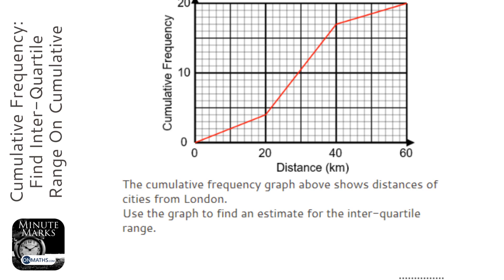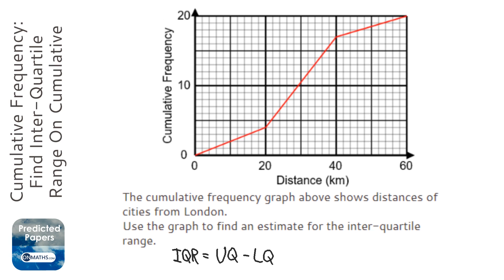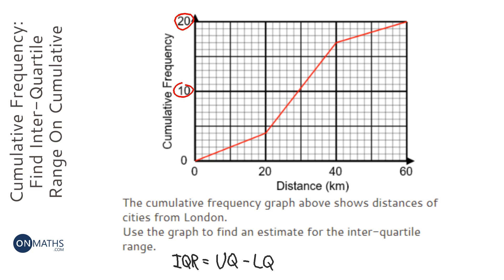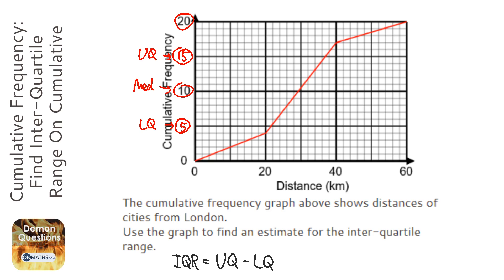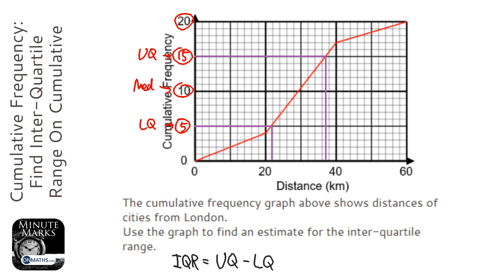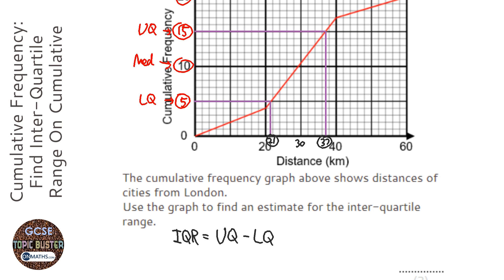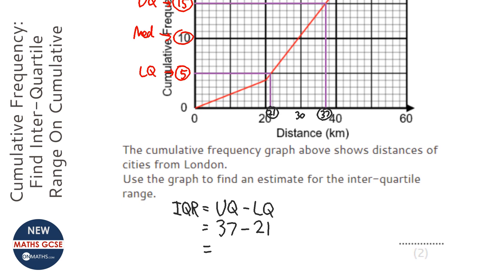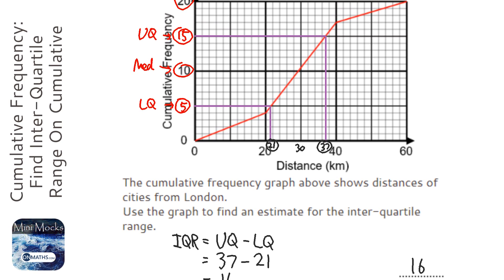Cumulative Frequency: Find Inter-Quartile Range On Cumulative Frequency Graph (Grade 6) - OnMaths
Topic: Cumulative Frequency: Find Inter-Quartile Range On Cumulative Frequency Graph